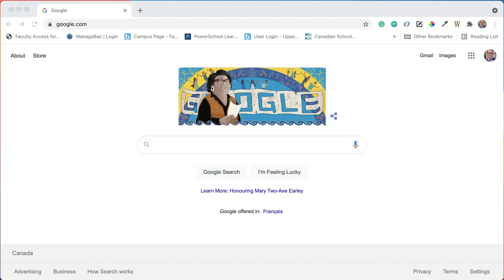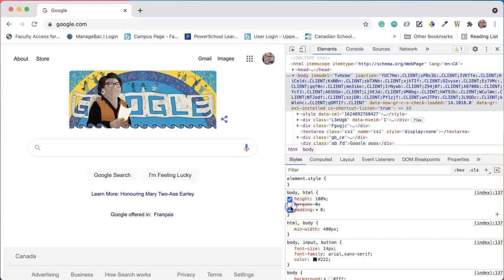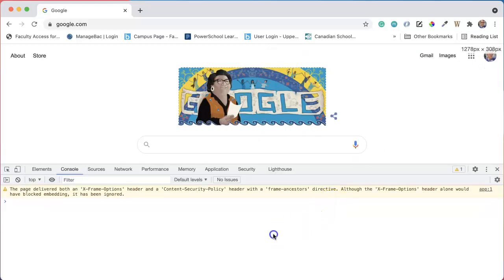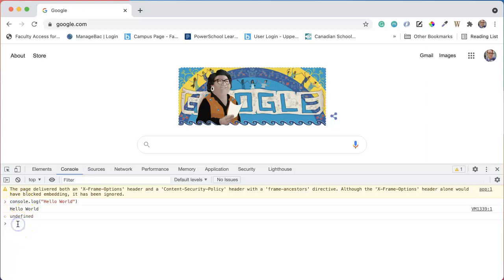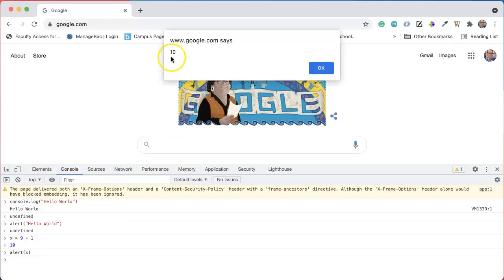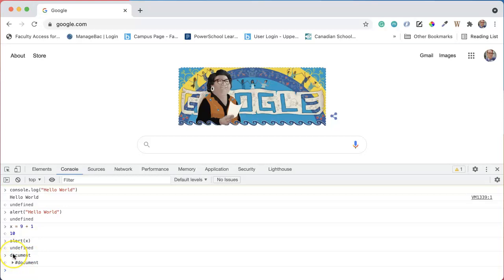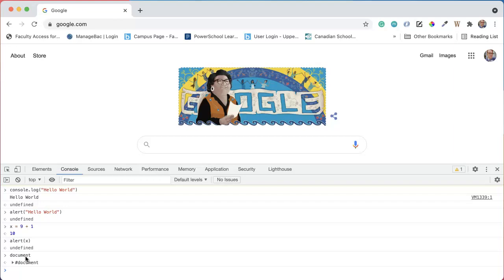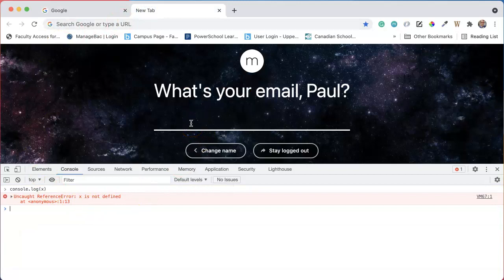JS Commands From Browser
In this video we look at how to write simple JS commands in our browswer